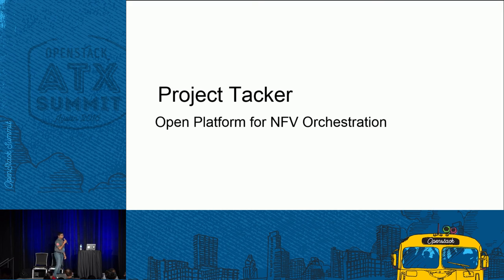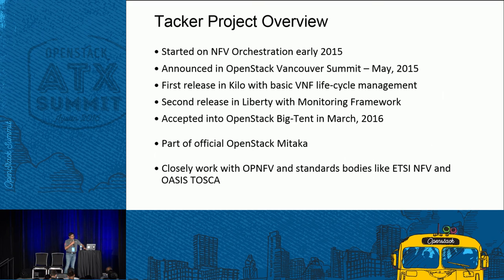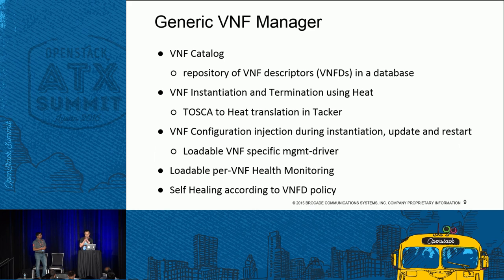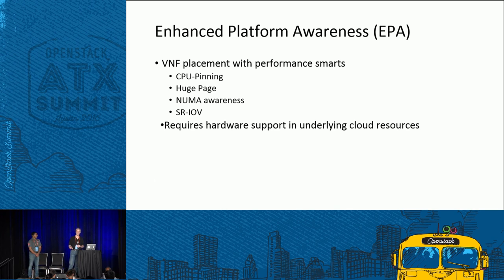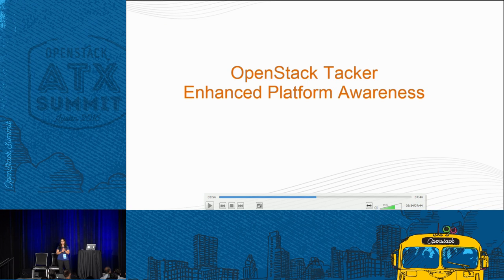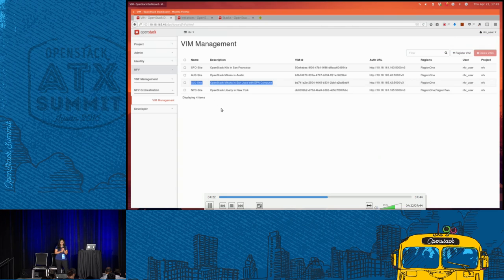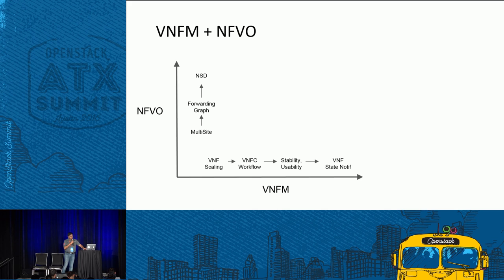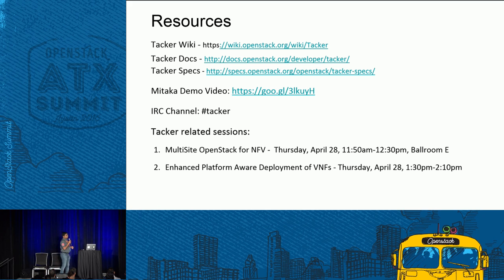Tacker - Building an Open Platform for NFV Orchestration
Virtualizing Network Functions is going mainstream in different Telecom operator networks. Come and learn from this talk from the OpenStack Tacker team on how Tacker project has provided a viable community built opensource software for NFV Orchestration. Tacker project is wrapping up its third release for Mitaka with many key features: Tacker Multi-Site allows Operators to place, manage and monitor VNFs in multiple OpenStack Clouds Tacker Service Function Chaining API for a VNF level service-cha